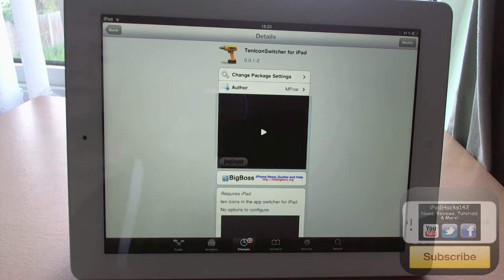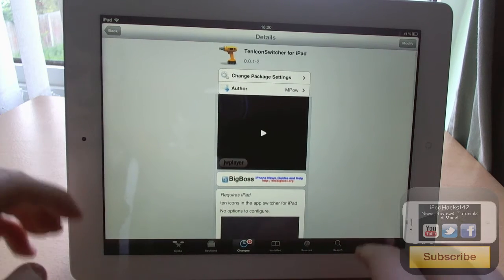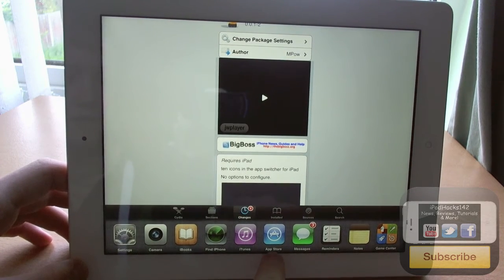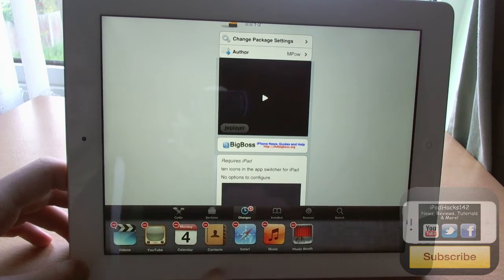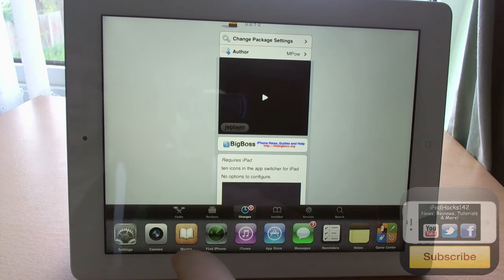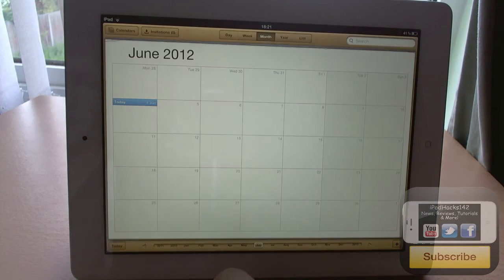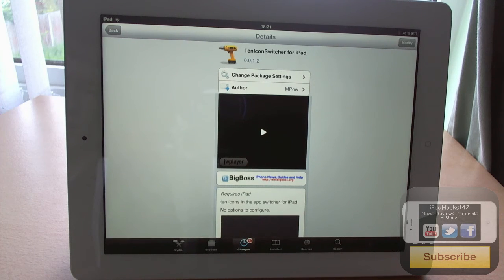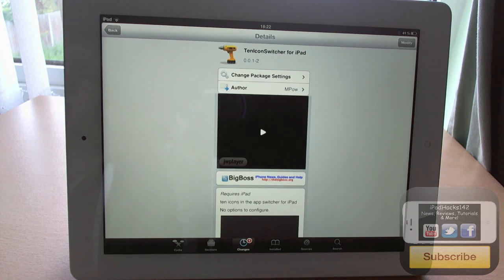Show 10 Icons On Each Switcher Page (iPad) | TenIconSwitcher for iPad Cydia Tweak Review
Name: TenIconSwitcher
Price: Free!
Repo: ModMyi
Developer: MPow